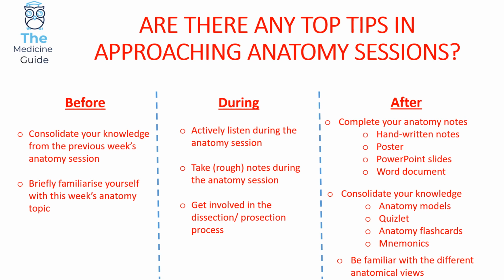HOW TO APPROACH: ANATOMY AT MEDICAL SCHOOL!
Includes hints and tips about tackling anatomy at Medical school. Includes some good resources that you can use to aid your anatomy revision.